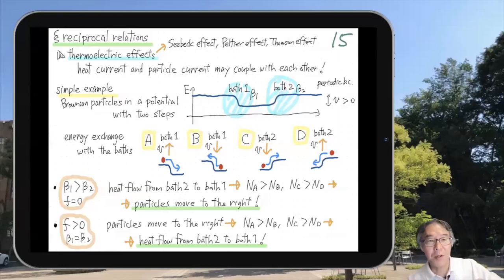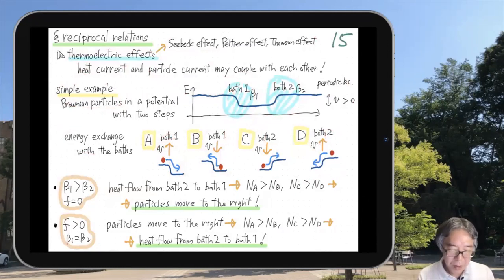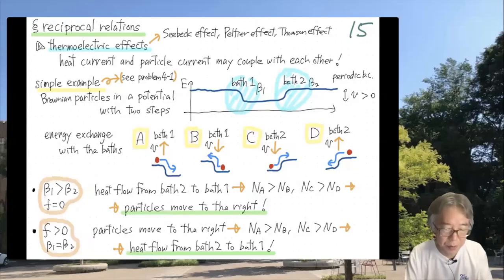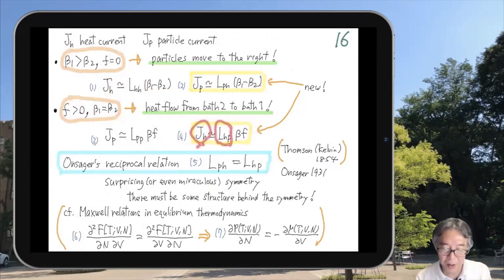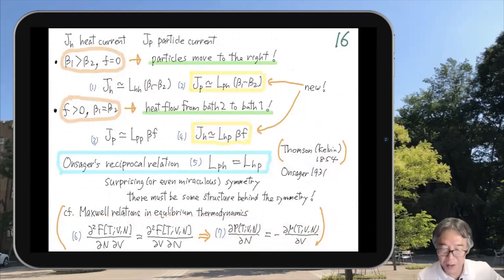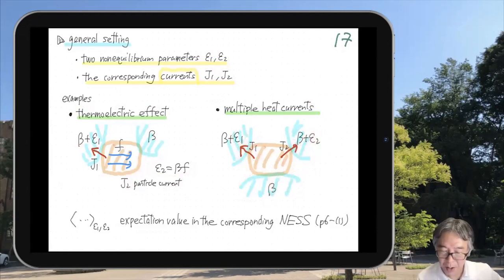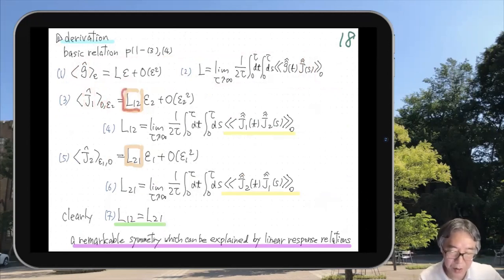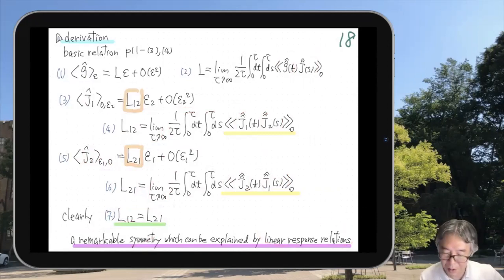NE43 Hal Tasaki "A Modern Introduction to Nonequilibrium Statistical Mechanics"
Part 4-3 Reciprocal relations (pp. 15--18)